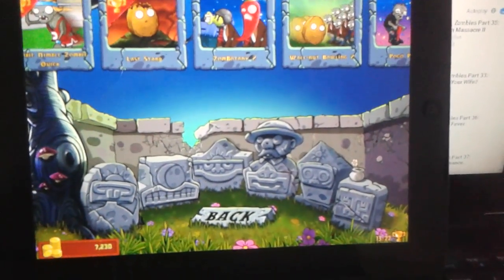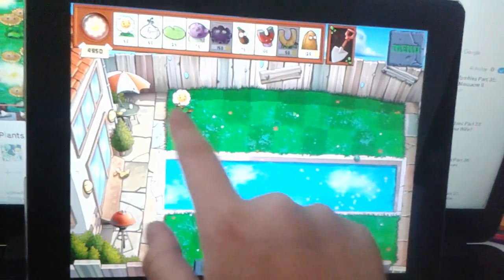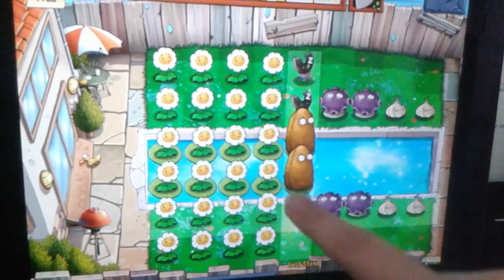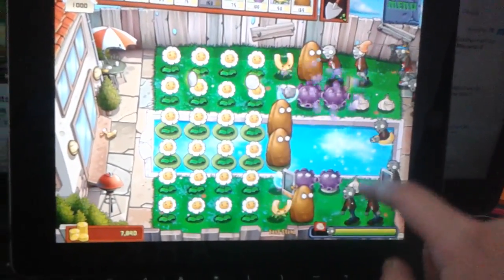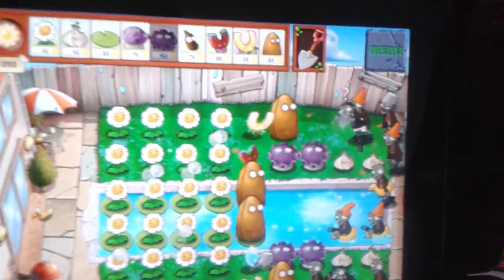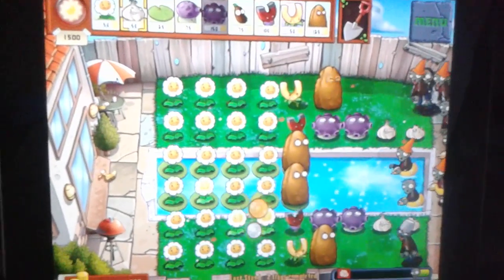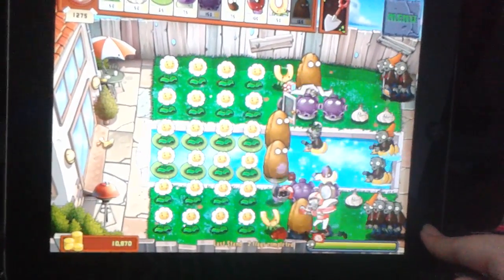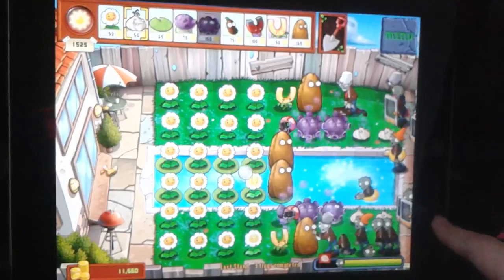How to make money in PVZ part 1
I was bored so I just decided to make a video about PVZ how to make money cuz I found an efficient way to make money in the mini game Last stand WITHOUT DYING

Make sure to leave a like or a dislike and comment down what you want me to play next. Its free and it doesn't hurt to just click a button to make people like me feel a little happier.

P.S. sorry for the shaky camera